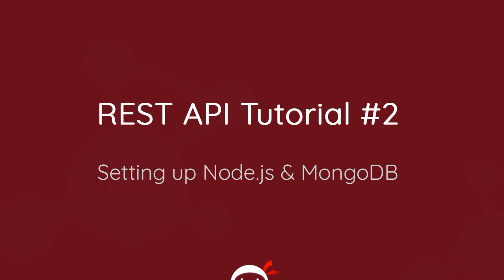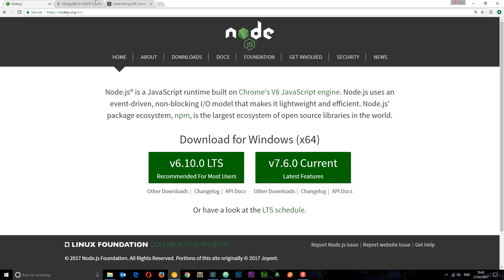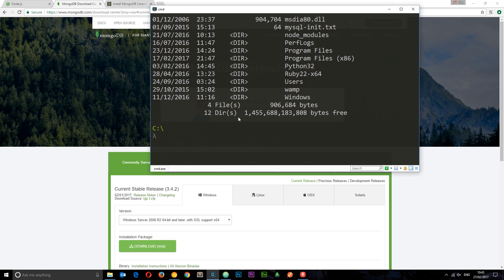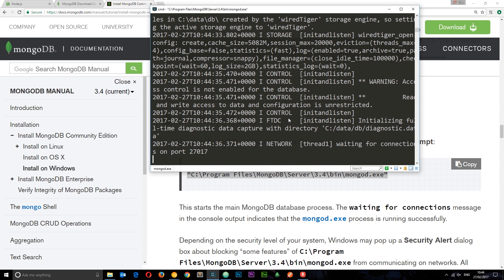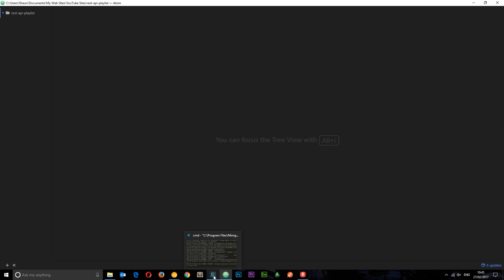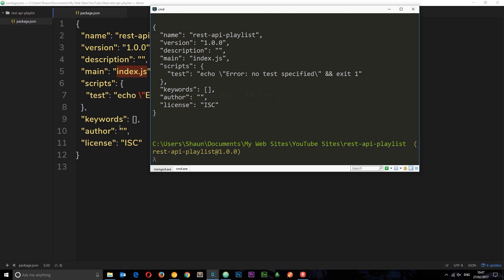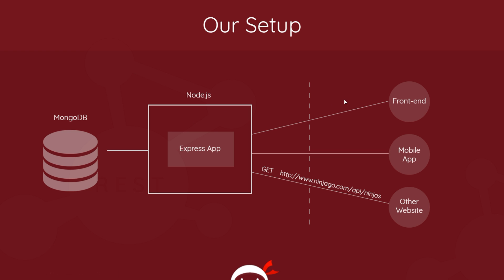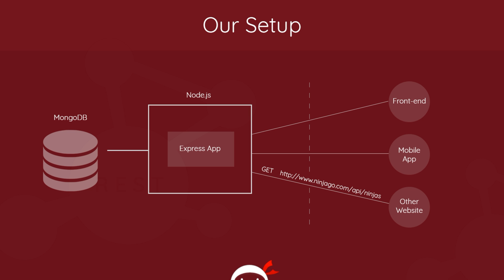REST API Tutorial (Node, Express & Mongo) #2 -Setting up Node.js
Social Links